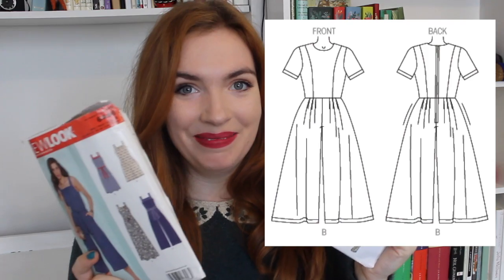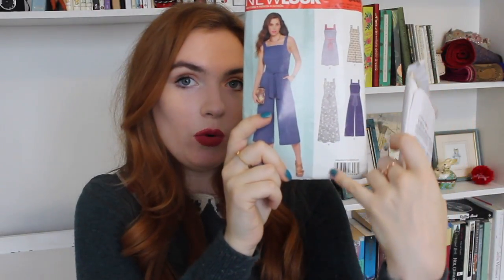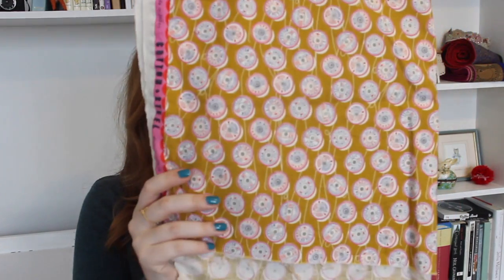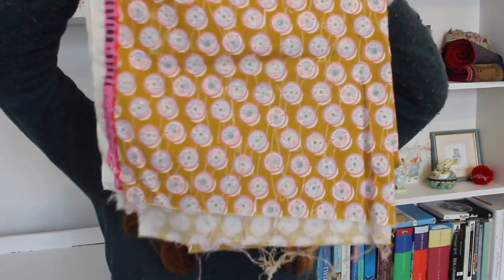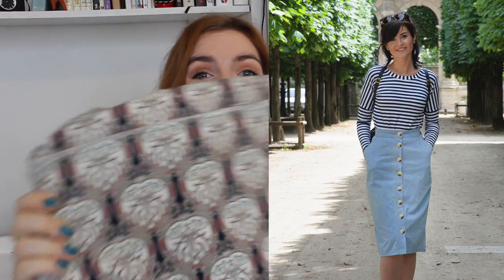Autumn Sewing Plans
I hope you enjoy watching my Autumn sewing plans. Autumn is my favorate time of the year with the orange leaves, pumpkins and the crisp weather. So of course I have a lot of ideas about what I want to make this season.
What will you be making for autumn?

I hope you enjoy watching I'm going to dive into a pile of leaves now!

Alex xx

Wrap Dress: